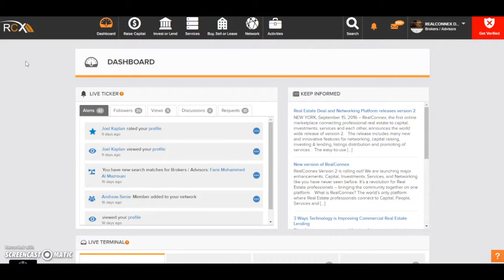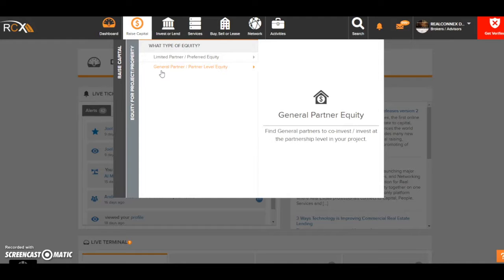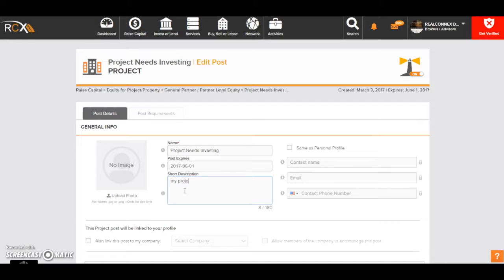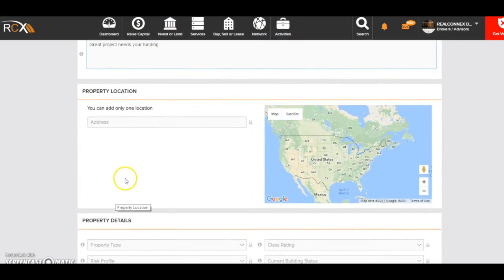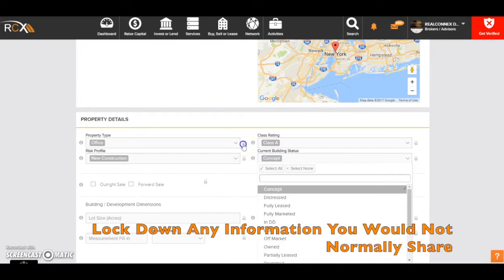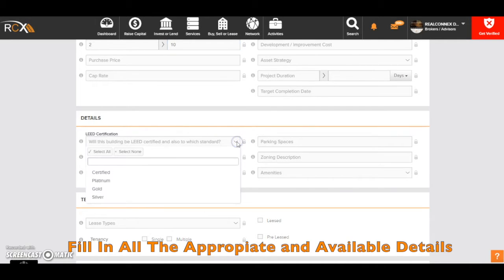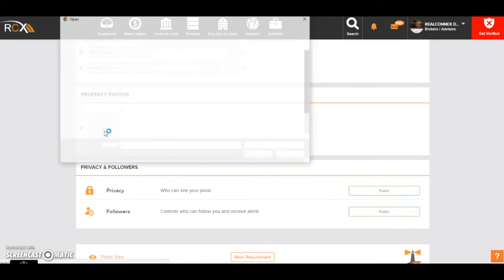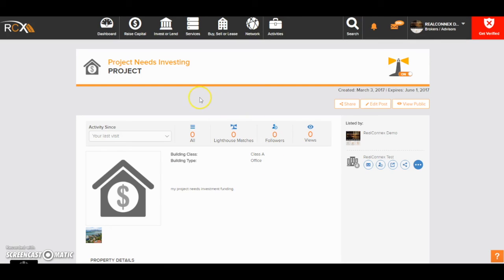RealConnex: How to Create A Raise Capital Post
Have a Project you want to raise capital for?  Find out how to create a Post to "Raise Capital" here!